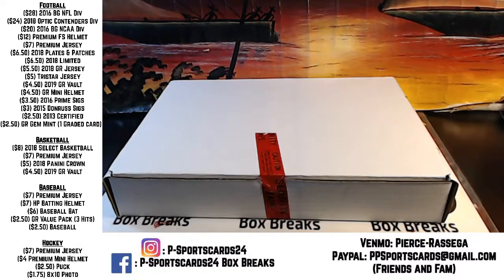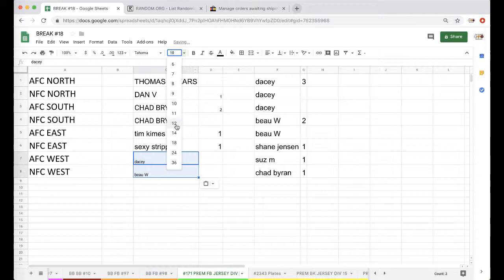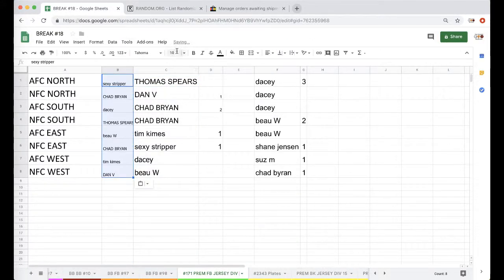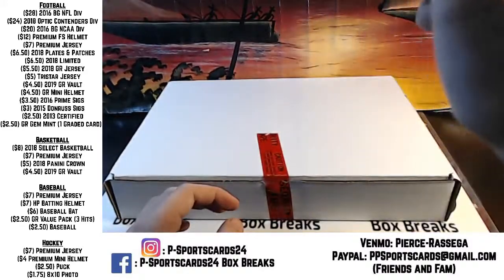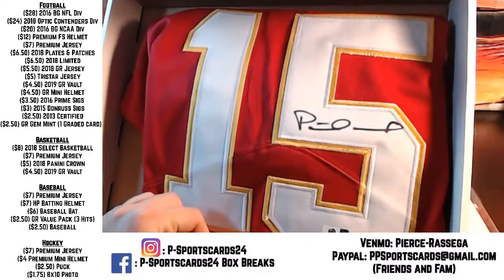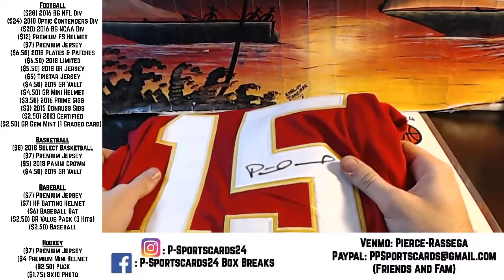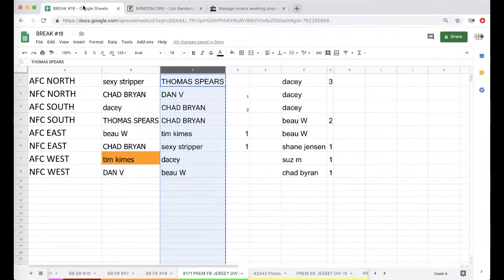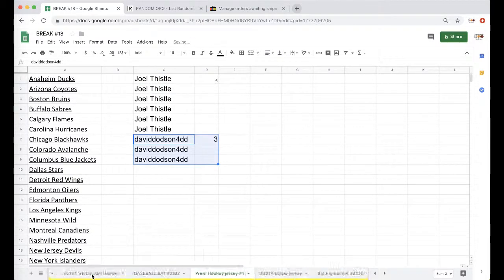BREAK #171 - 2019 P-SPORTSCARDS24'S PREMIUM AUTOGRAPH NIKE FOOTBALL JERSEYS LIVE BOX BREAK